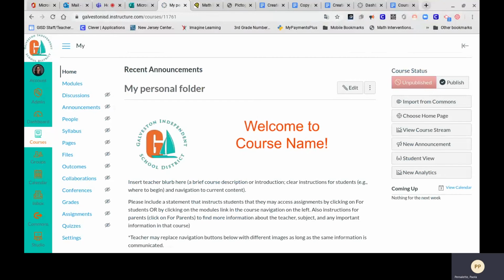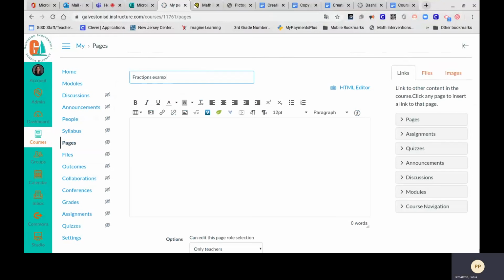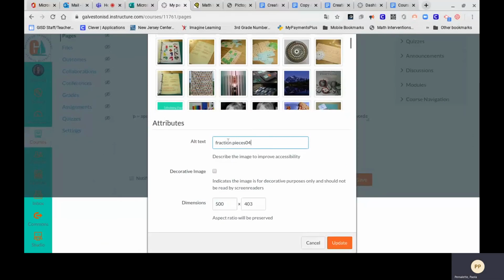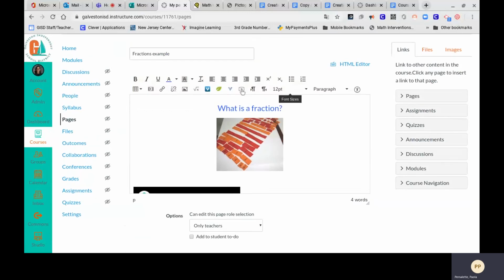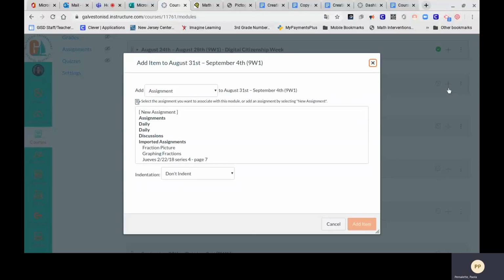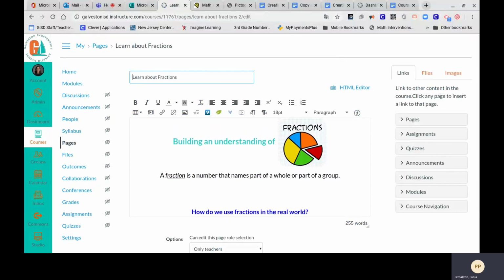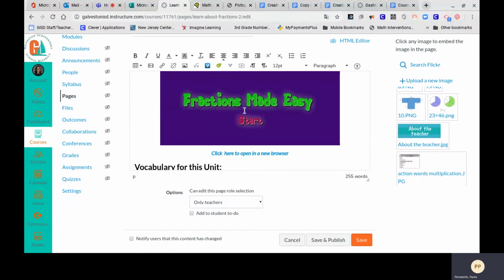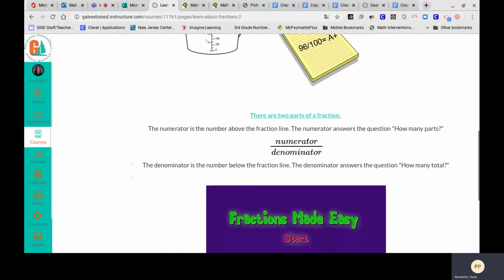How to create a content page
Steps to create a content page in Canvas LMS